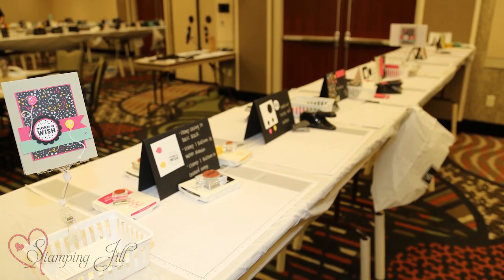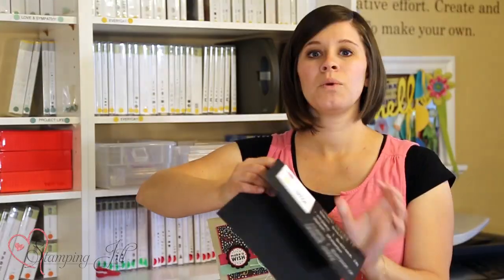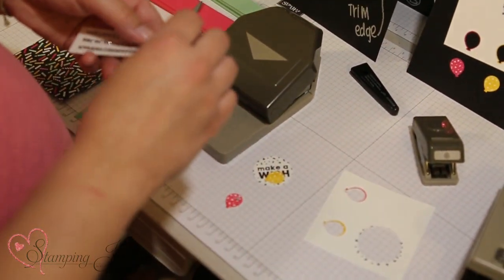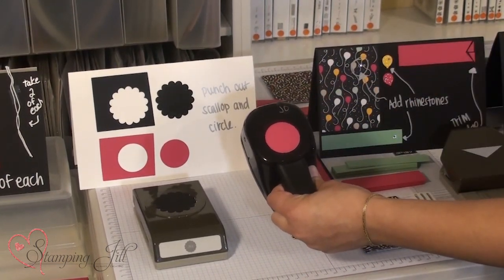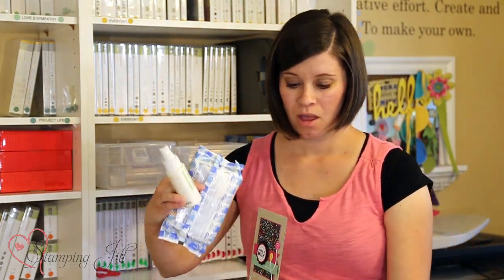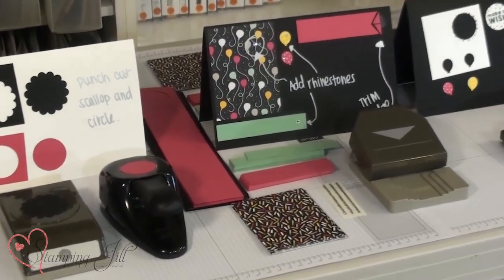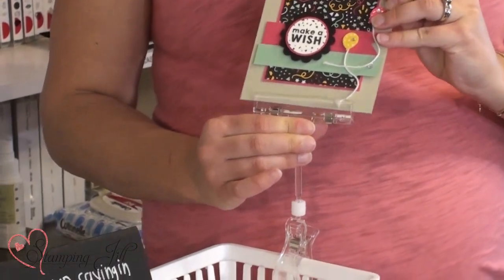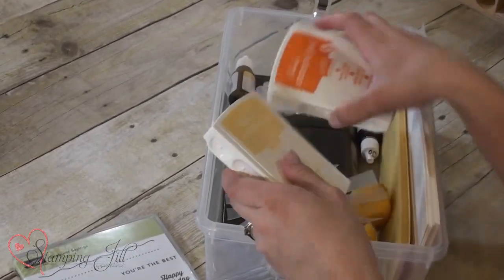Stamping Jill - How to Prep for Get-togethers & Classes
Stampin' Up! Demonstrator Aubrey Paxton shares our tips and tricks on how we prepare for BIG get-togethers and small weekly classes and workshops.